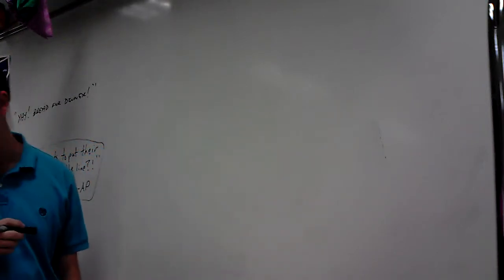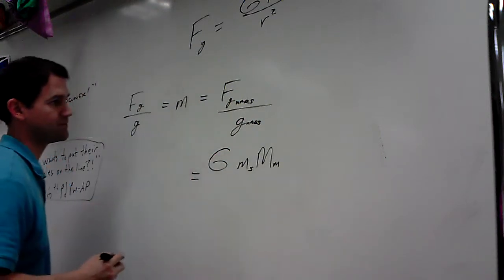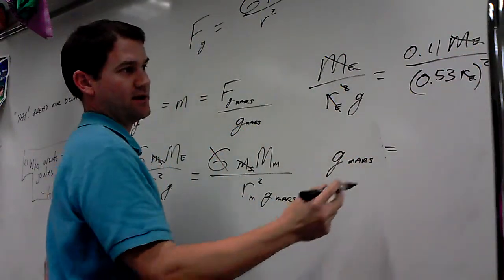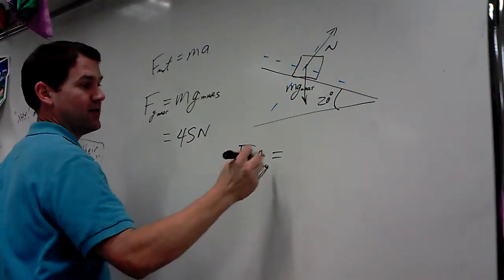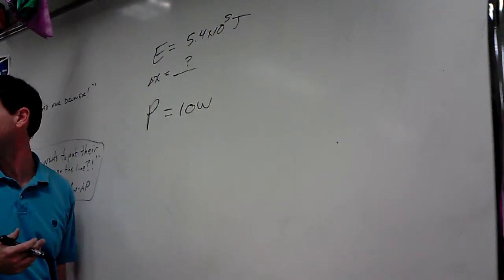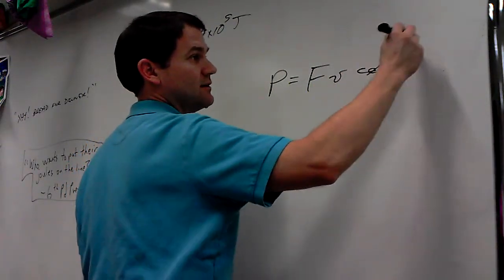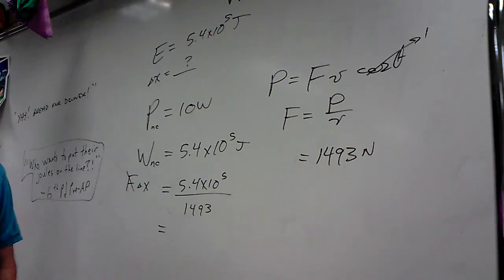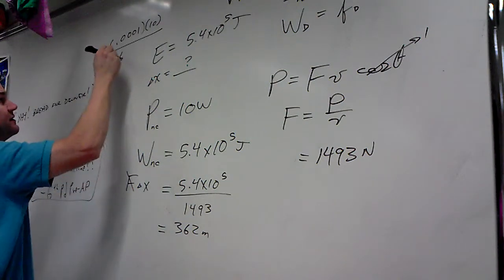AP December SS - 4th Problem